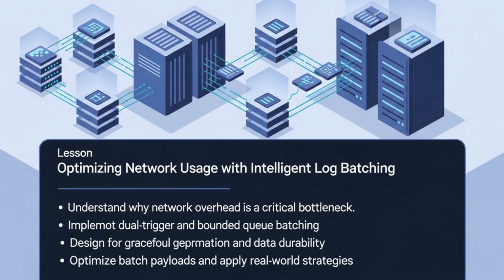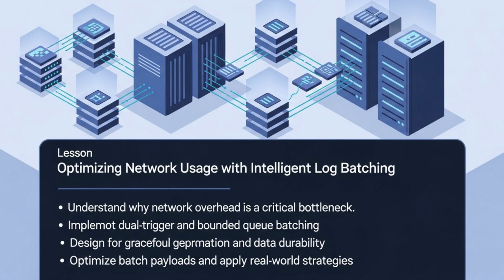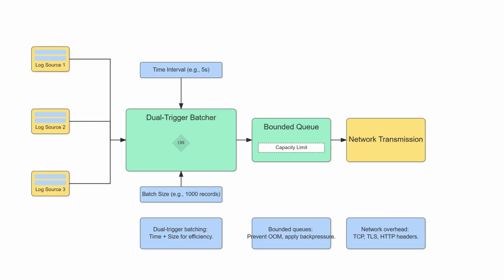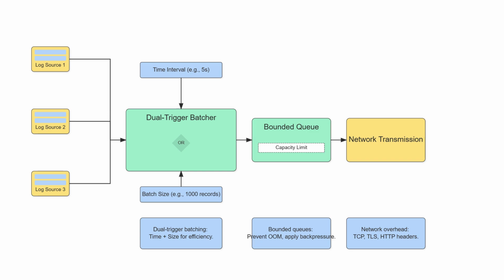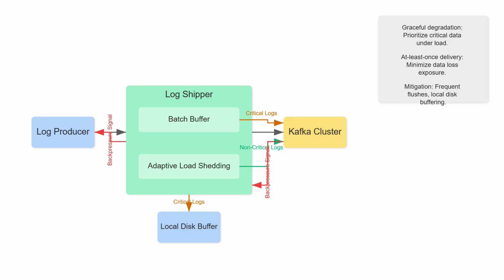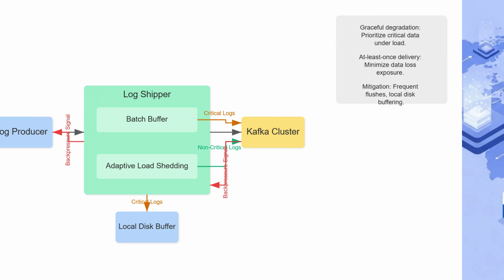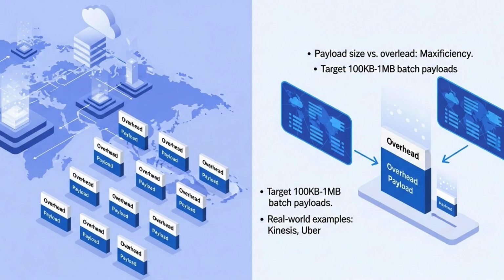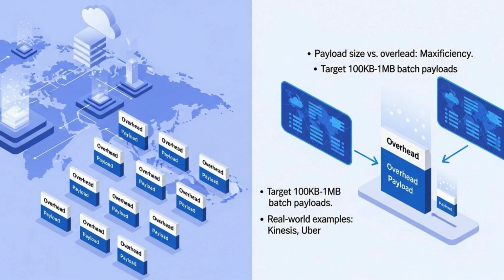Implement Batching in the Log Shipper: Optimize Network Usage & Improve Throughput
In this deep-dive tutorial we’ll show you how to implement batching in a log shipper to dramatically reduce network usage and optimise throughput. We’ll cover key concepts like batch size, flush interval, error handling and how batching compares to real-time streaming in log shipping scenarios. Keywords you’ll want to master: log shipper performance, network optimisation, batch processing for logs.

You’ll learn why batching can reduce overhead, improve efficiency and make your log-shipping pipeline more scalable. According to experts, using a pull-model log shipper with batched transfers can “reduce network load by batching log transfers”.

 We walk through code, config examples and performance metrics so you can apply this in your own systems.

Whether you’re working with Filebeat, Fluentd, or a custom log-shipper microservice — this video shows you how to decide on optimal batch size, set threshold triggers, handle retries and measure the gains.